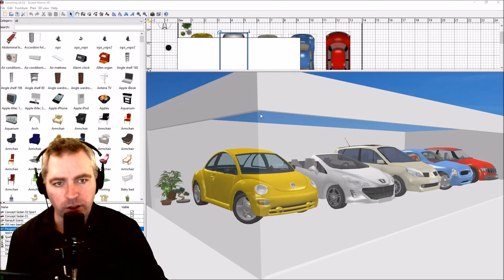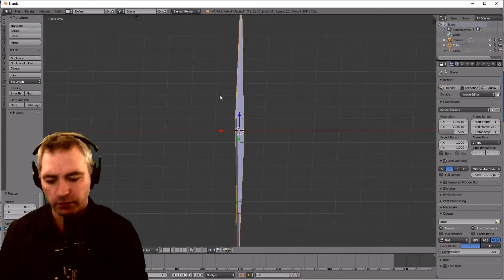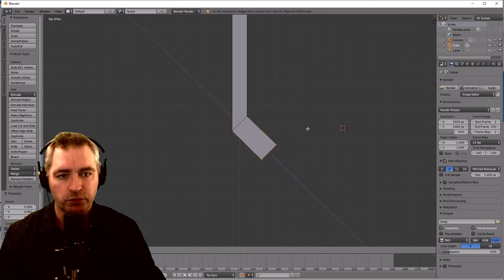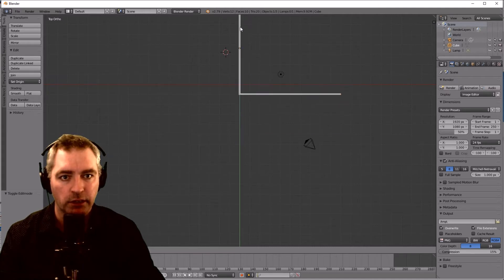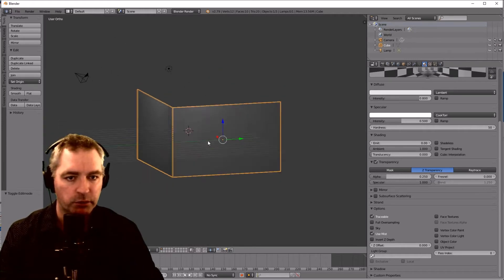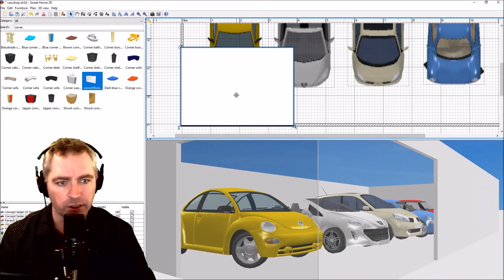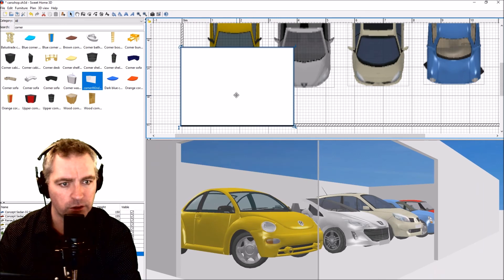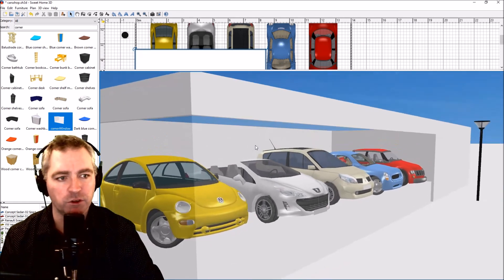Create a Corner Window in Sweet Home 3D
Skillshare (2 months Premium Access for Free)

This video is a tutorial on how to create a corner window in Sweet Home 3D.
You can download this model, which is included in my furniture library, from my GitHub page at
The corner window model was created using blender and I show you the steps, in case you want to create yourself a more fancy window.